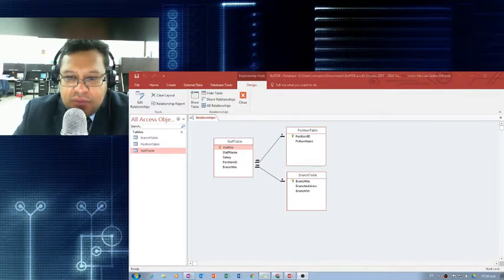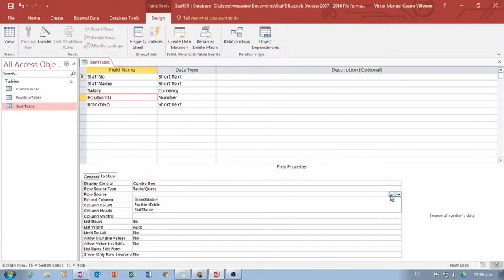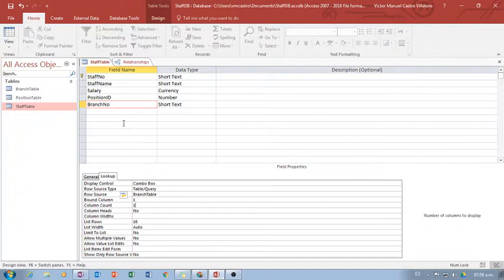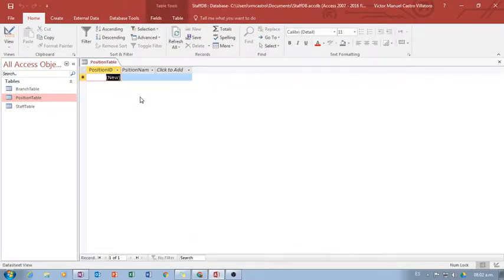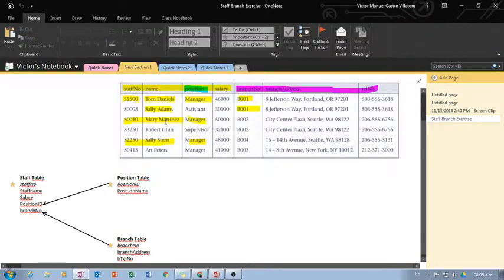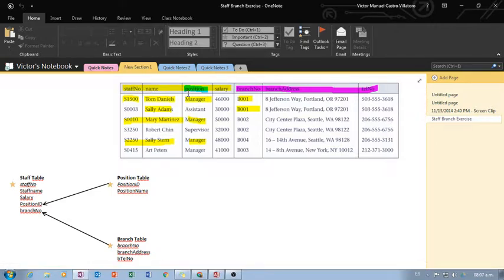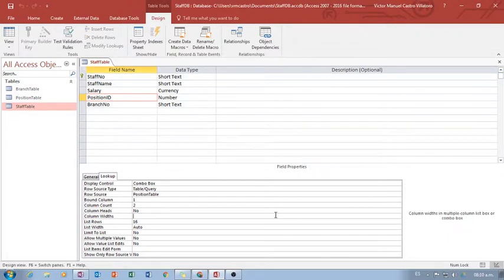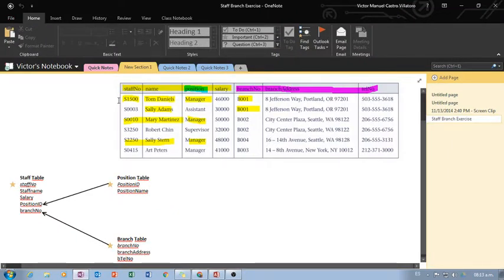Microsoft Access Totorial 005 - Lookup Fields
access basics